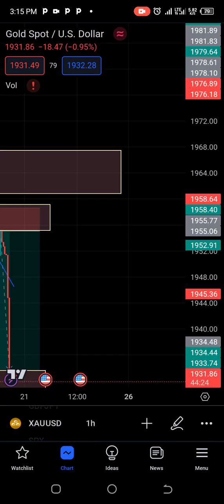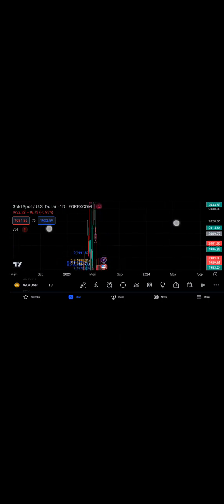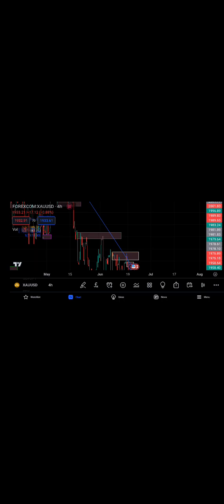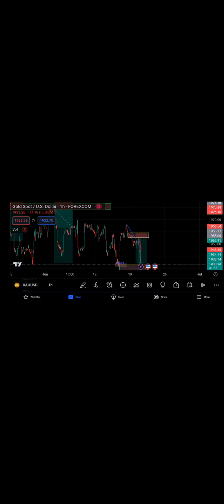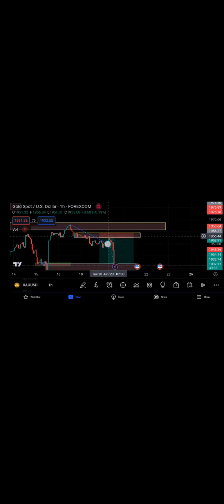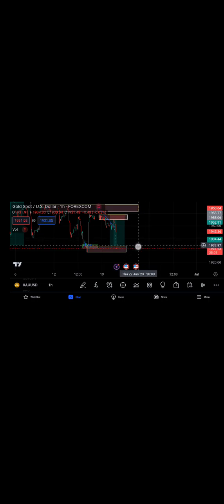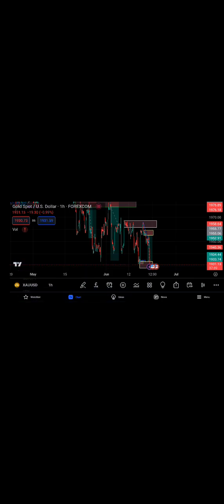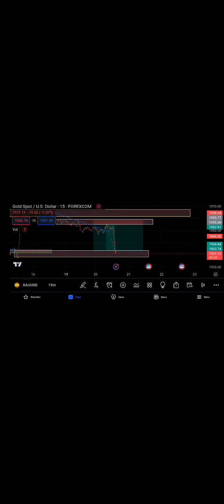XAUUSD BEST STRATEGY TO CATCH 100 PIPS+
Join our academy for more, get your trading robot, account management services, daily signals..

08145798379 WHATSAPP